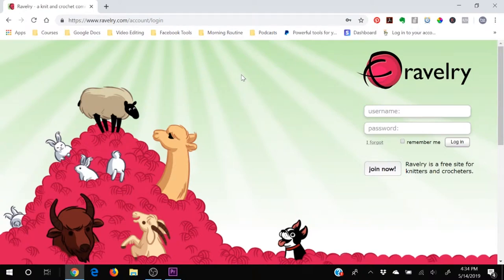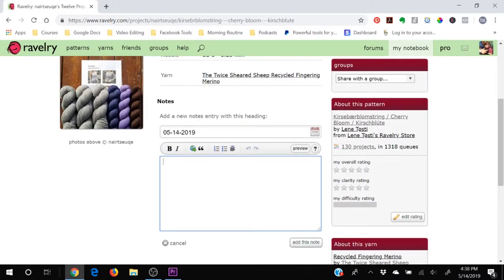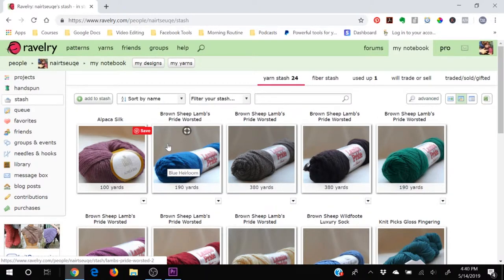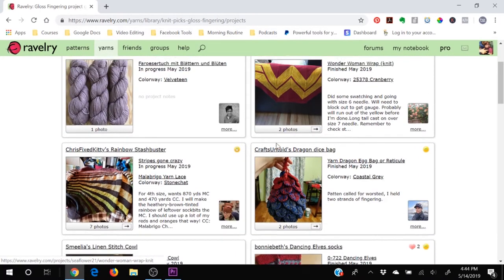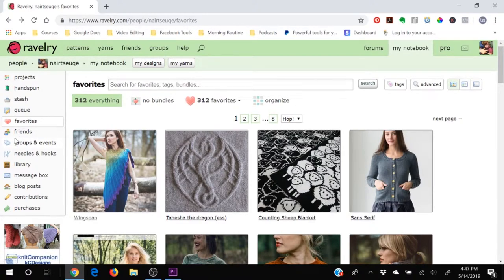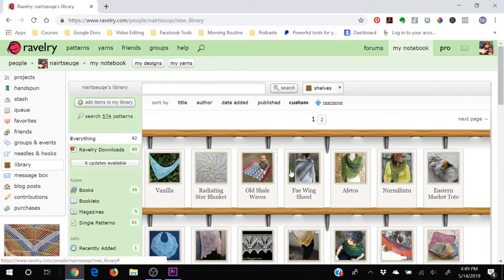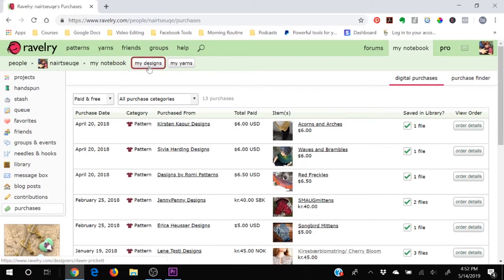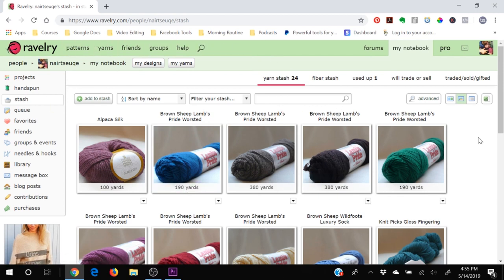Ravelry.com Walk through - Part 1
Ready to get YOUR maker business off the ground?